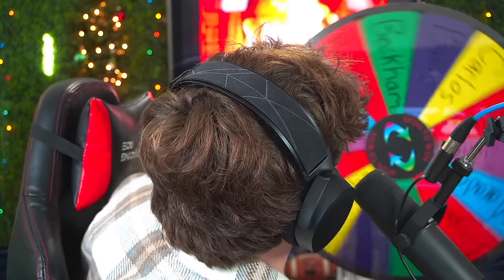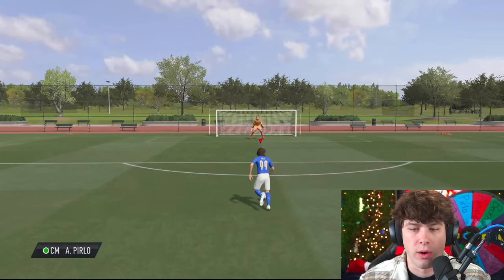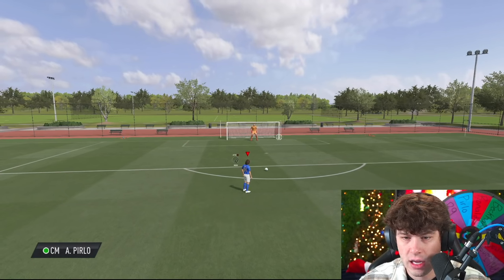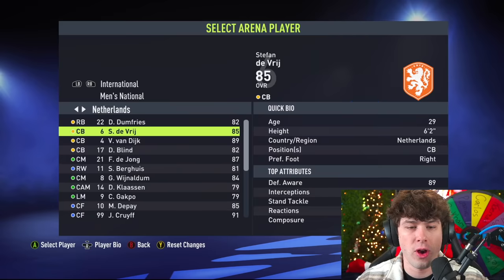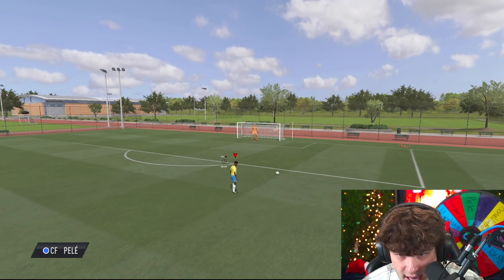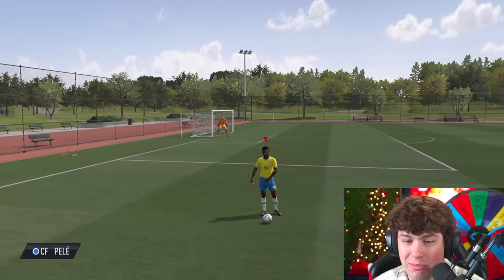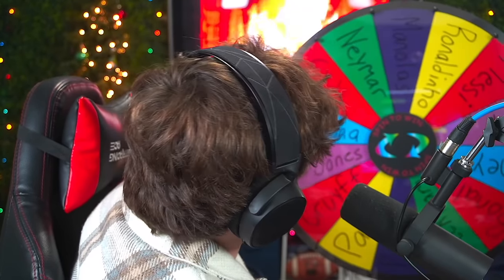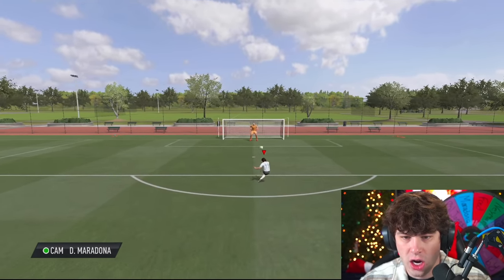I Attempted 100 Free Kicks vs. A GIANT Goalkeeper!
►In this FIFA 22 Career Mode video we attempt to score free kicks against a 99 rated GIANT goalkeeper, how many can we make out of 100?? Watch as we score some of the best free kick goals with players like Cristiano Ronaldo, Roberto Carlos, Lionel Messi, Jesse Lingard, Pele, and more!